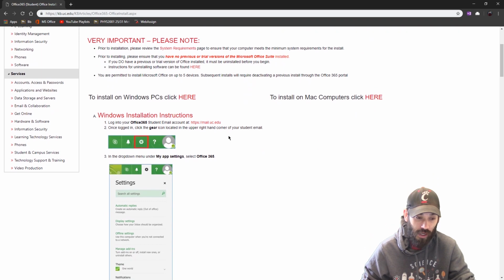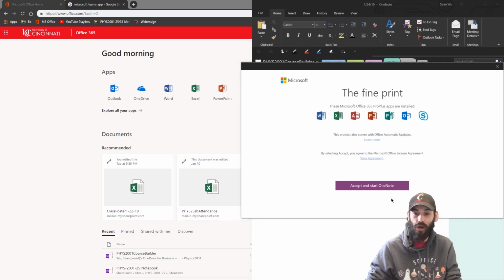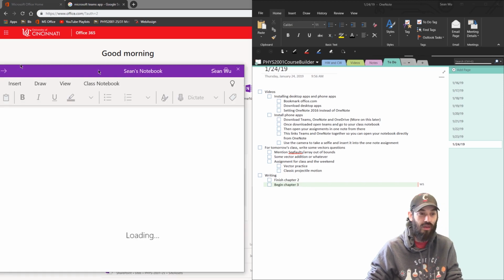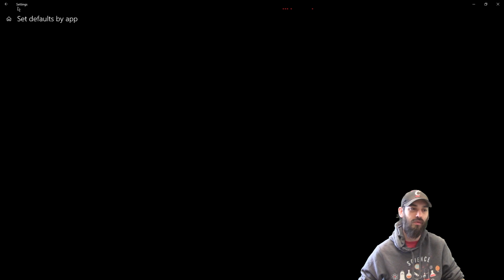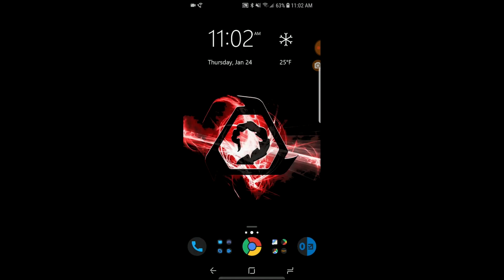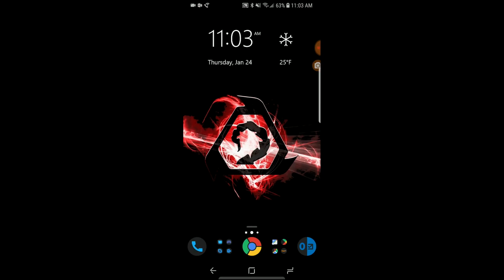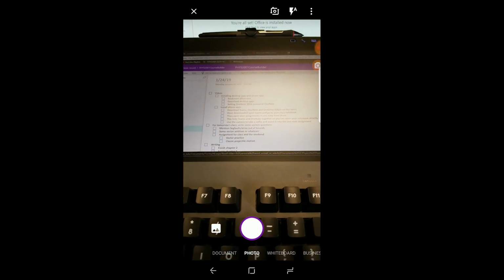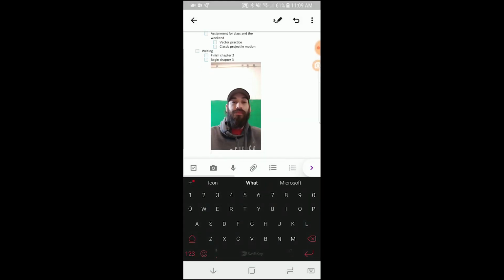Workflow Optimization: Taking Pictures in OneNote App and Installing 365 Desktop and Mobile Apps